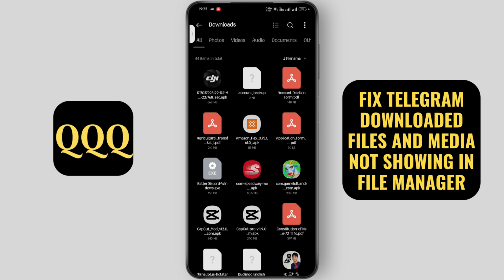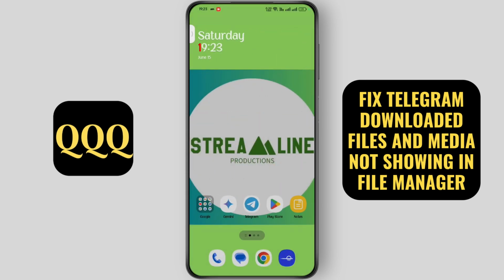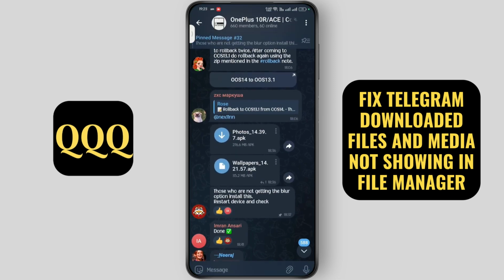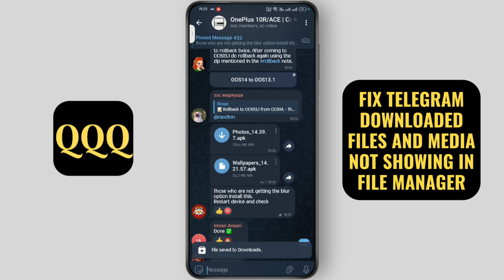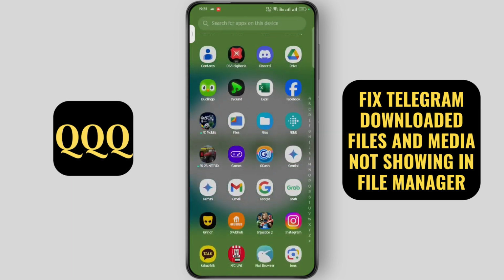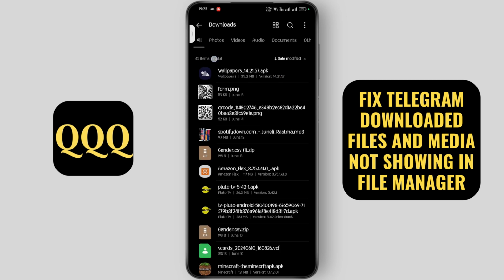How To Fix Telegram Downloaded Files And Media Not Showing In File Manager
Welcome to our comprehensive guide on "How To Fix Telegram Downloaded Files And Media Not Showing In File Manager"! If you're facing issues with locating your Telegram downloads or if your media files are not appearing in your file manager, this video is for you. We'll walk you through the steps to troubleshoot and resolve the problem, ensuring your Telegram downloads are easily accessible. From checking app permissions to adjusting settings, these solutions will help you fix the issue and manage your files efficiently.

In this video, you'll learn:

How to fix Telegram downloaded files not showing
How to locate Telegram media files in file manager
Tips to troubleshoot Telegram file visibility issues
How to adjust Telegram settings for media visibility
How to manage Telegram downloads on your device